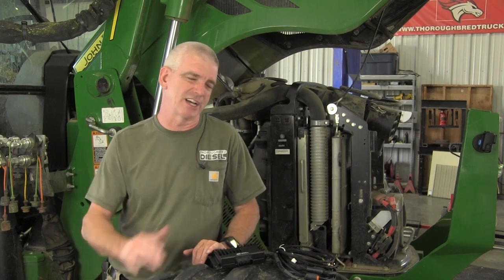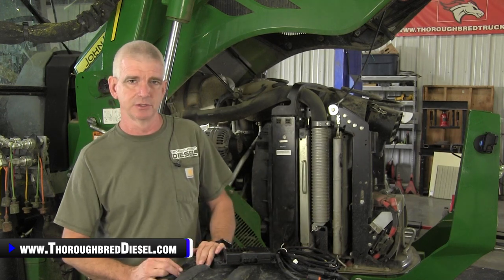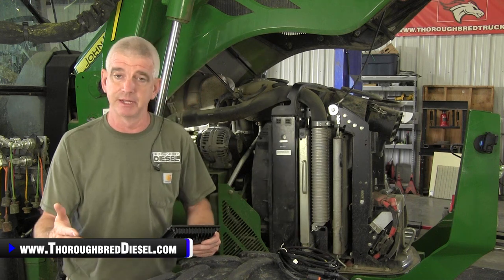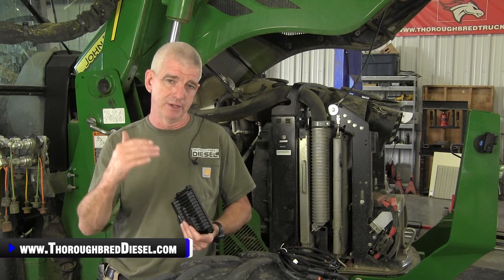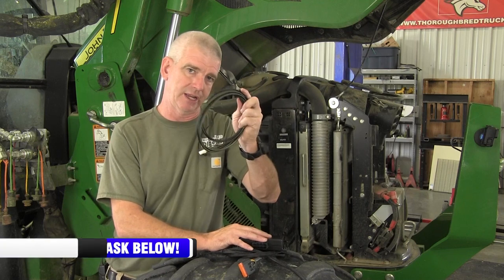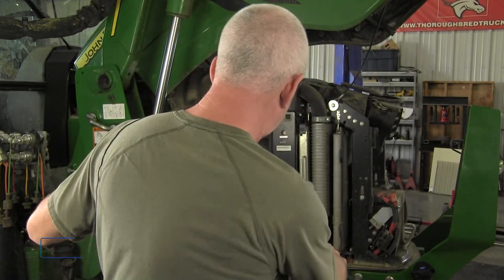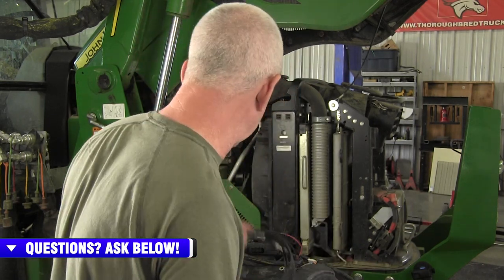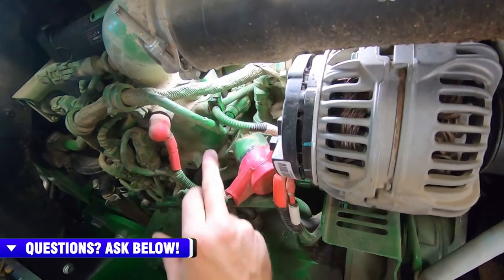HOW TO INSTALL a John Deere AG Diesel Solutions Electronic Performance Module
🛠️ Watch Wade install this highly recommended device on a John Deere tractor. This module is designed for fuel economy with up to 30% increase in hp and fuel savings up to 10%-20%. Adjustable from your electronic device via our Ag Diesel Solutions Bluetooth Connect App or the included mechanical switch. You can change your settings from stock, +15% & +30% hp. The module doesn’t flash the ECM, instead it receives the data from the ECM, optimizes the signal to the engine improving the fuel efficiency and power. These savings ensure a quick return on investment so you can enjoy greater efficiency and less cost. Plug-and-play connectivity means there's no need to cut, splice or modify engine wiring. All Ag Diesel Solutions modules are Made in the U.S.A.

👀 Watch us show you why an AG Diesel Solutions Electronic Performance Module could be right for you

Chapters
00:01 Overview & explanation of benefits
4:54 Connections explained
7:10 Location of the connections
8:30 Removing the injector harness connection
9:37 Removing the map connection
11:30 Attaching the injector and map harness connections
14:44 Attaching the ground wire
15:30 Attaching the power wire to the alternator
16:22 Running the wires to the back of the motor (new module location)
17:49 Hooking up the module itself
18:19 Connecting to the AG app on your phone (download app first)
19:24 Summary of its performance!